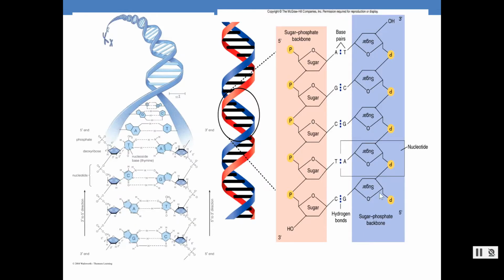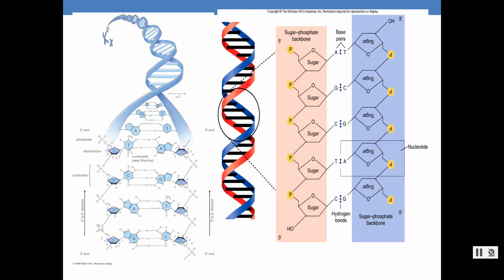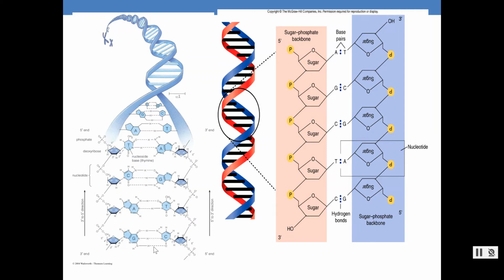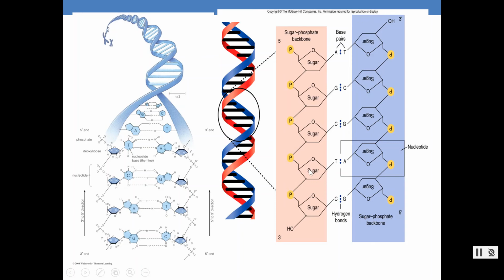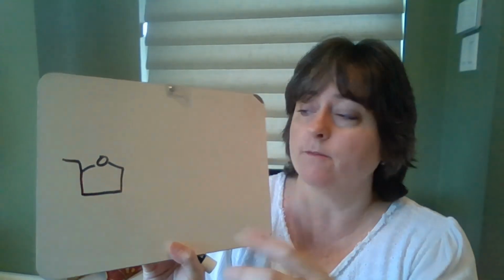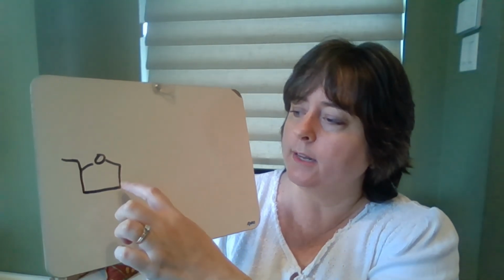MH Ch 8 DNA Structure Part 2